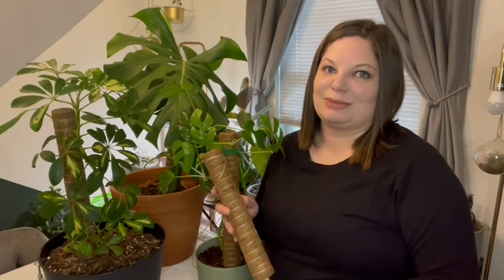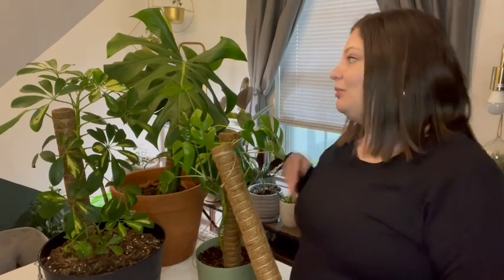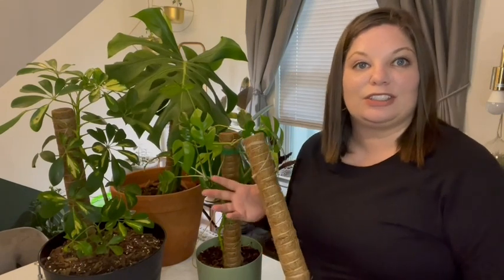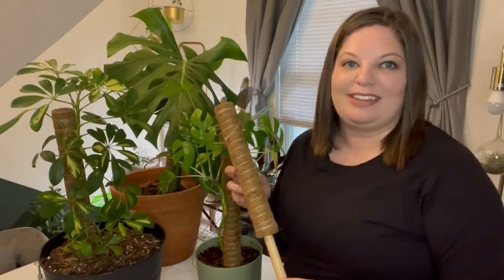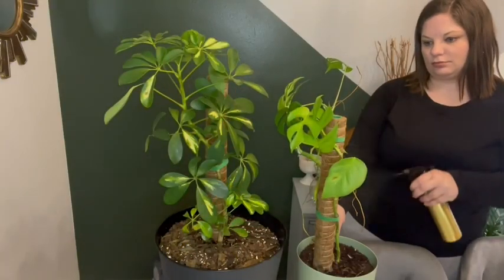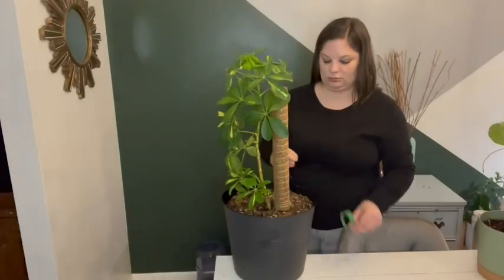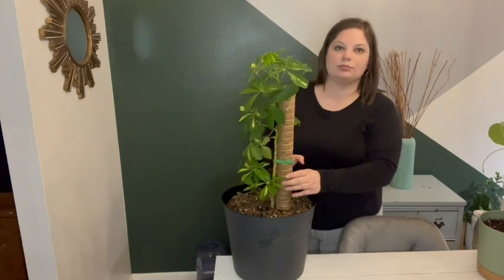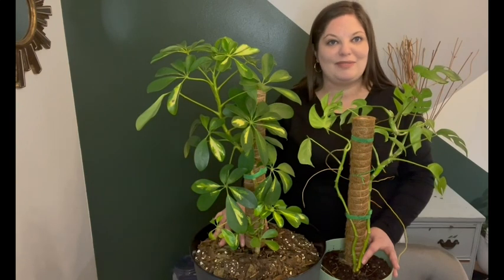Aifanss Moss Pole for Plants | Our Point Of View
Check Our New Website For Amazing Deals!

[TRAIN PLANTS TO GROW UPWARDS] The moss pole provides sturdy vertical support for your tall and fuller climbing plants. It trains plants to grow upright and even indoor plants can climb toward the light as they do in nature. The natural texture of coir totem poles blend well with your plants. They have excellent water absorption capacity which can maintain the nutrients and moisture for plants and prevent aerial roots from drying out. Create a wonderful indoor jungle and green garden for you.
[NATURAL AND ECO-FRIENDLY MATERIAL] Our moss poles are made from premium natural coconut fibre with no additives and safe for plants. The plant's aerial roots can easily penetrate this sustainable organic material. The sharpened wooden sticks can easily into the soil and remain firm. The stakes are coated with an oil coating which effectively insulates them from air, water and soil erosion. The outside of the moss sticks are tightly bound with jute rope and are very strong for long term use.
[FLEXIBLE EXTENDABLE DESIGN] The moss poles are designed with a hollow PVC pipe inside for easy stacking and extension. You can use the moss pole individually or stack them together to meet the needs of plants at different stages of growth. We have two sizes of plant poles that can be combined in a variety of flexible lengths. All 6 coir totem poles can be stacked up to 90 inches for more support as your monstera plants grow taller and larger.
[SUITABLE FOR MOST PLANTS] Natural coconut fibre is gentler on your plants than other plastic or metal supports. Our moss poles are the ideal support for a wide range of indoor and outdoor climbing plants. Particularly suitable for monstera, creeper, philodendron, ivy, money plant, pothos, climbing vine, vanilla, chlorophyll plants, small leaf vines, and other houseplants. The coir totem pole is the easiest and most practical tool for those who enjoy gardening projects.
[GREAT VALUE GIFT, SATISFACTORY SERVICE] Our Plant poles set is great for beginners to support plant growth. You will get 3pcs of 16.5 inch moss poles and 3pcs of 20.5 inch moss poles, along with 65.6ft garden ties, 49.2ft jute ropes and 6.6ft hook and loop ties. The ties and ropes are used to secure the plants to the poles as needed. All of them are packaged in a beautiful box. Your satisfaction is our aim!